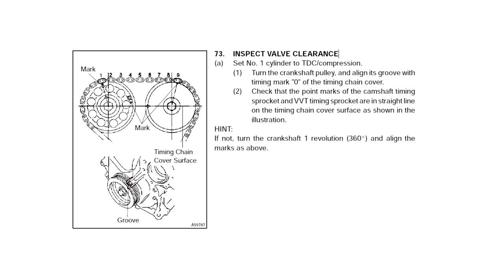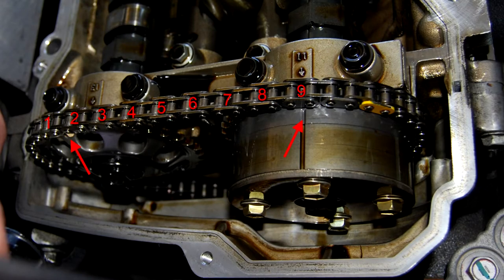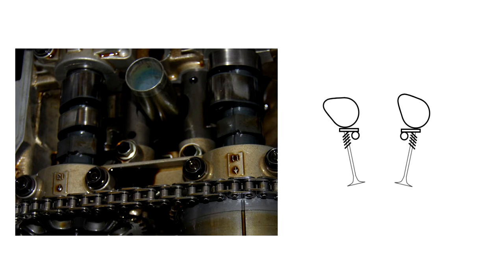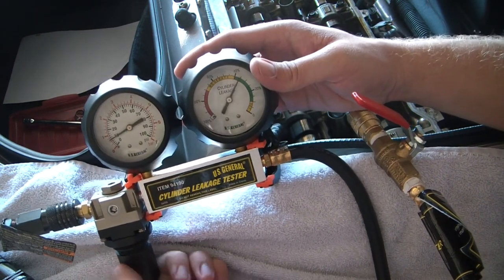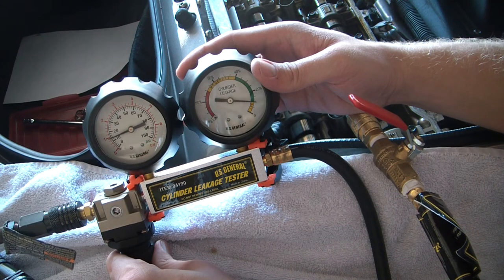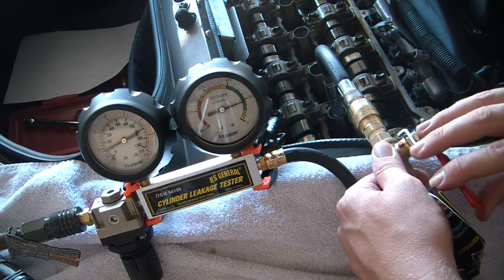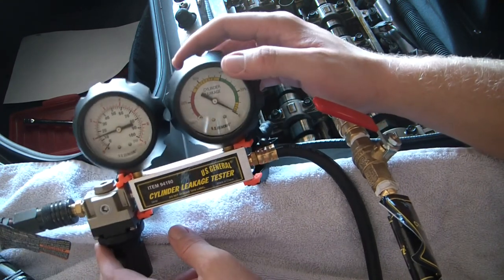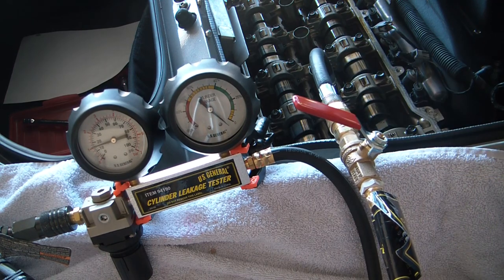Leak Down Test on 2ZZ-GE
Using a Harbor Freight Leak Down Tester Part Number 94190.  Added a Milton ball valve and M type fittings. The quick disconnect came with the Harbor Freight tool were not very good sealing so when you connected the hoses the reading on the leakage gauge would jump even when connecting to something that didn't leak air.  The ball valve allows the cylinder to be hooked up to the tool and then the pressure slowly released.